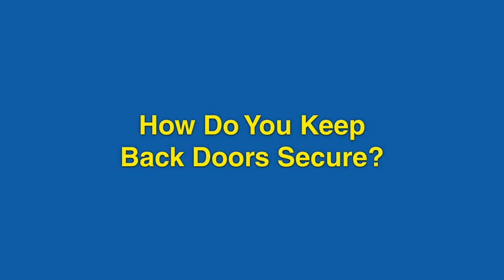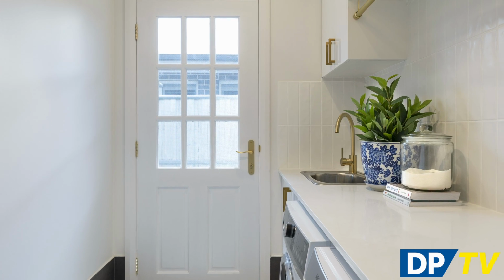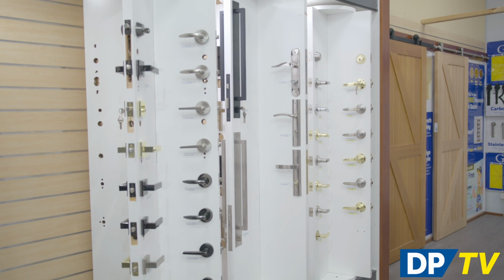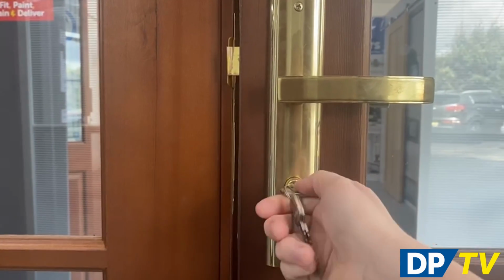How Do You Keep Back Doors Secure ? - Doors Plus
🚪 How Do You Keep Back Doors Secure ?

(00:02) External doors are made from a solid construction, such as solid timber like our Arcadia, Eden, and Balmain ranges, or solid composite materials such as our Regent, Torrens and Clifton options

(00:24) Installing the correct hardware, such as deadlocks and entrance sets
(00:52) Our Guardian 2-in-1 integrated security screen door

The first step is to choose a product that has been specifically designed as an external door, and is therefore 40 millimeters thick, giving added protection against the outside world.

We recommend that external doors are made from a solid construction, whether solid timber like our Arcadia, Eden, and Balmain ranges, or solid composite materials such as our Regent, Torrens and Clifton options.

Installing the right hardware, such as deadlocks and entrance sets, will also help to keep your back doors more secure and your home protected.

Most Doors Plus entrance sets have a double throw deadlock, which means that you turn the key once and the latch inserts about 20 millimeters into the frame. Then you turn the key again and the latch goes even further into the frame, creating a more secure door. Ensuring that your framework is sturdy and in good condition will also enhance your back door security.

For the ultimate in back door security, our Guardian 2-in-1 integrated security screen door is an excellent choice. The 316 marine-grade stainless steel mesh screen is built into the door. This means you can open the window without leaving your home exposed at the back, and you can also check who's outside before opening the door.

Whichever back door you choose, you can enhance security by adding an Ultrasafe screen as an extra barrier of protection. The 316 marine-grade stainless steel mesh has passed rigorous impact, knife shear and jemmy test to meet the highest Australian Standards, and the triple lock mechanism gives you ultimate peace of mind. Our Ultrasafe screens are available as single or double hinge doors or in sliding or stacking options.